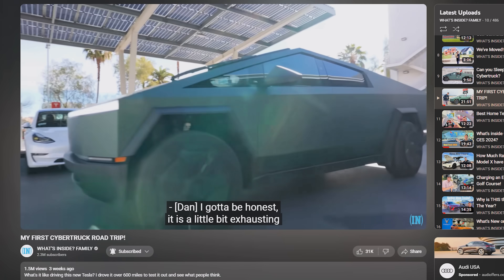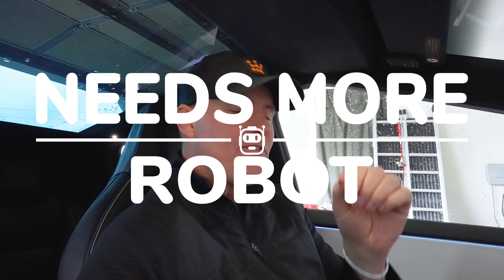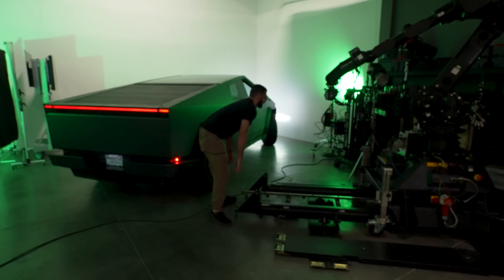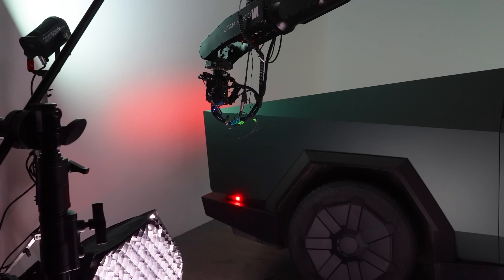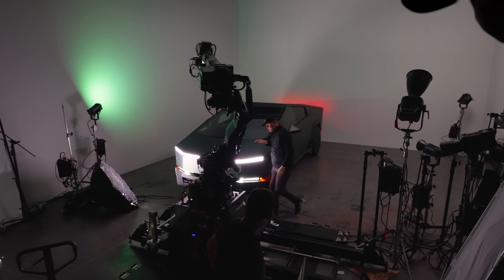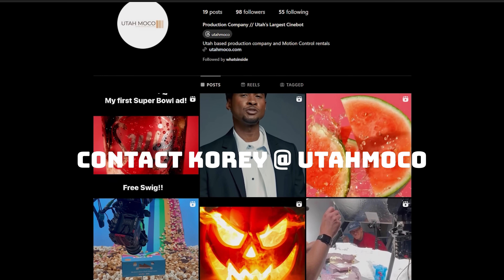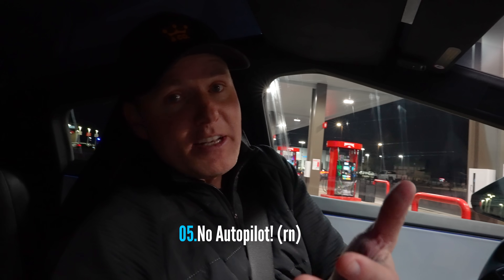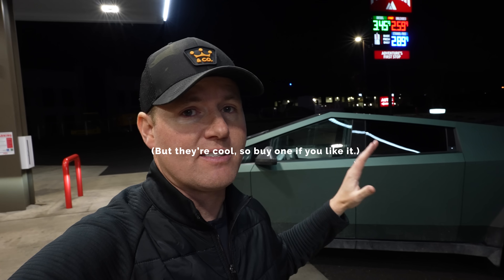Are We Buying a Cybertruck?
Spent two weeks off and on with the Cybertruck, drove it 800 miles, so the question is now, WILL I be buying a Cybertruck? I'll tell you.

We rented the Cybertruck from @OurCyberLife